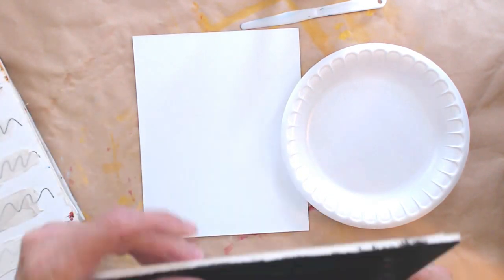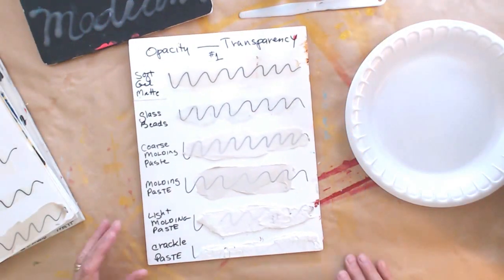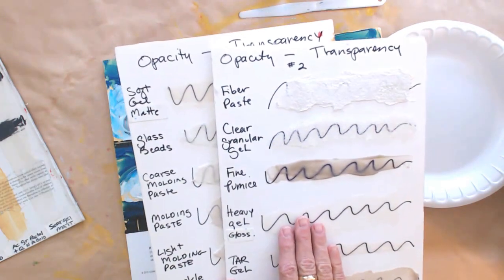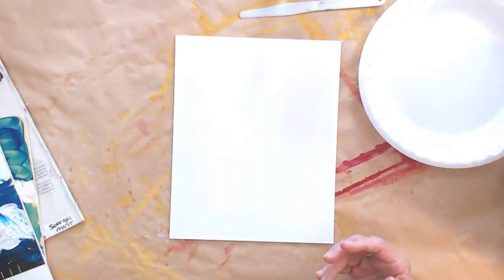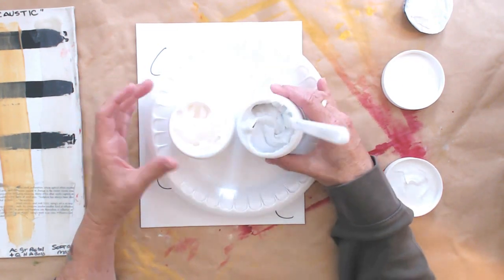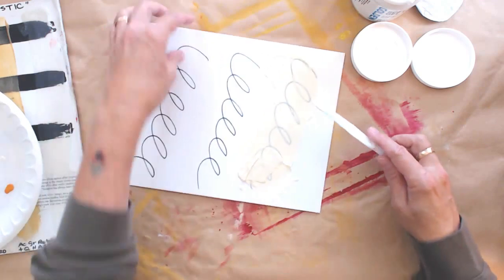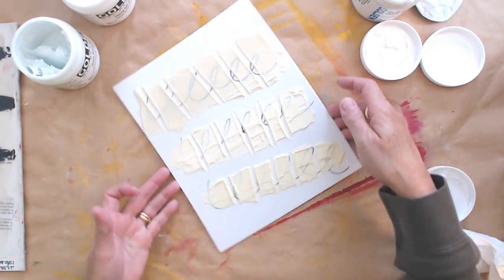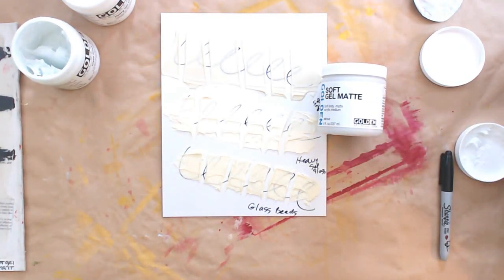Acrylic Painting Techniques - Intro to Acrylic Encaustic & Info on Pigments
In this episode I'll give you a quick overview on how to create the waxy, encaustic-like look with acrylic gels.

☕️Love this video?